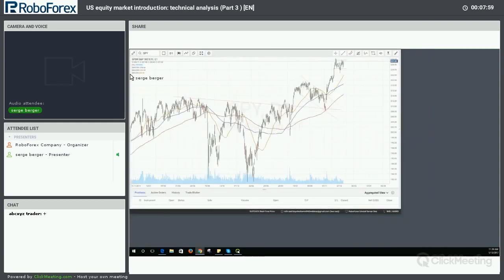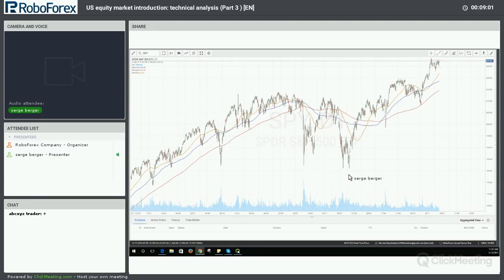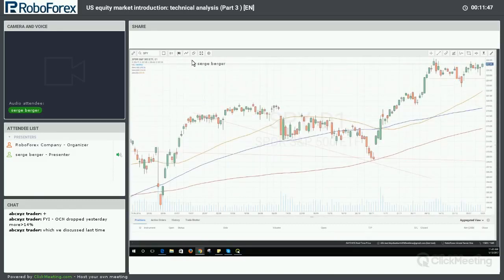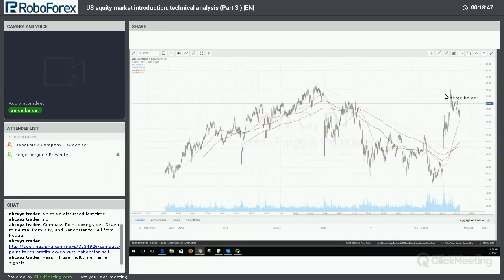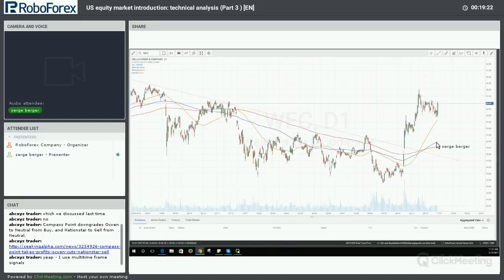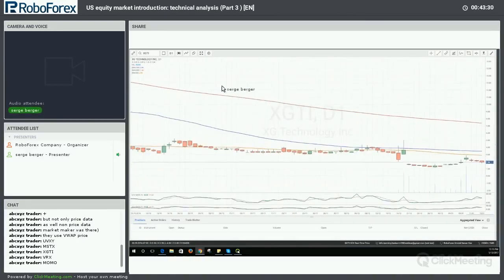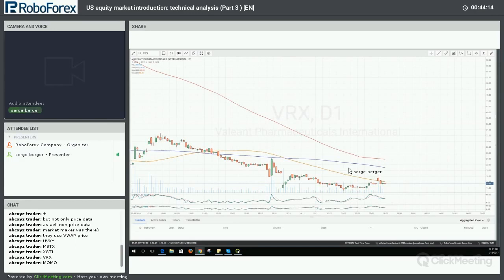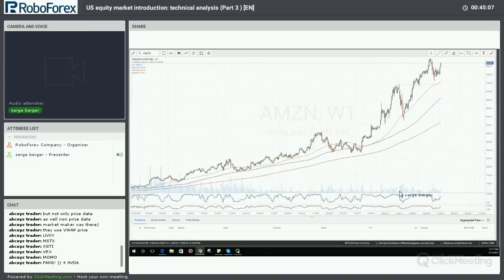US equity market introduction - Technical analysis part 3. 13 Jan, 2017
Serge Berger is teaching an exclusive webinar series for Roboforex clients. The webinar series focuses on teaching clients how to profitably trade US-listed stocks. Big liquid stocks such as AAPL, GOOGL, NFLX, TSLA, AMZN and many more routinely offer some of the very highest probability trading setups in any asset class.
In the webinar series Serge will cover basic introduction topics on trading stocks, leading all the way up to high probability trading strategies. Serge will cover swing trading, day trading as well as buy and hold strategies that you can apply immediately in your favorite US stocks. Serge will also explain his daily routine and what to look for in any given trading day.

Serge Berger has been an active trader since 1998. During his career, he has been a financial analyst, dealt in fixed income instruments at JPMorgan, and was a proprietary trader in equity options and futures. Serge created his own trading methodology. By focusing on only the highest probability trading setups, Serge maximizes overall profitability and minimizes stress and volatility.

Serge Berger - the Head Trader and Investment Strategist for TheSteadyTrader.com

Music for Intro video provided by IMAtunes.